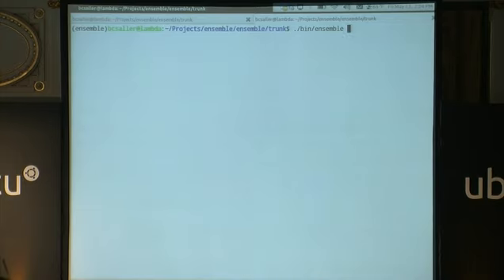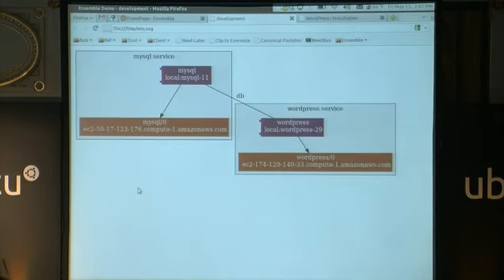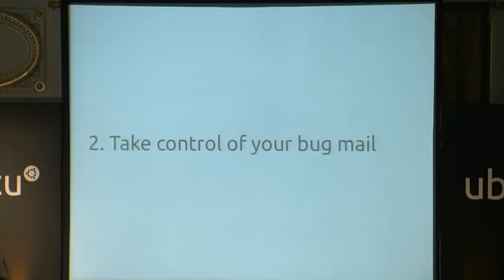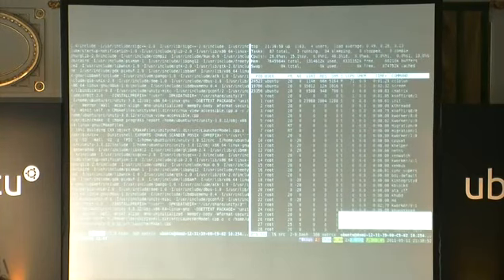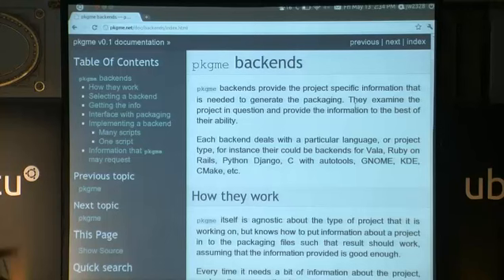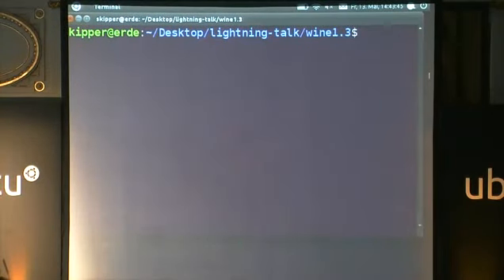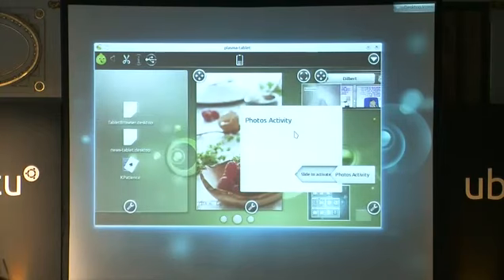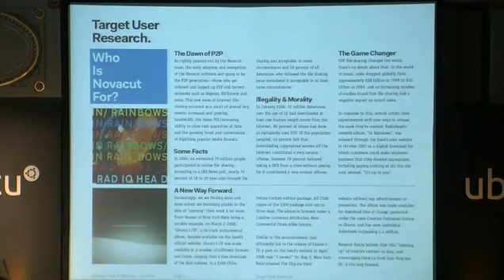Ubuntu UDS O Budapest - Friday Plenary Lightning Talks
Ubuntu UDS O Budapest (Oneiric Ocelot) - final plenary session Friday. ; Lightning Talks - 5 minute ad hoc presentations.